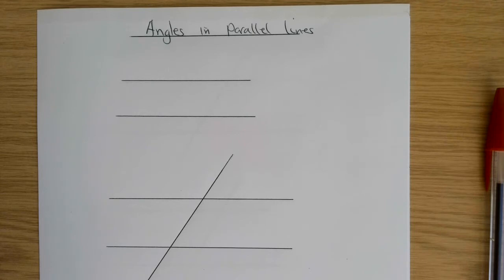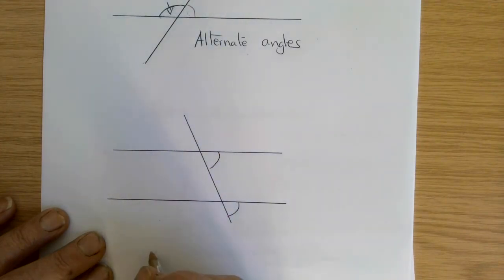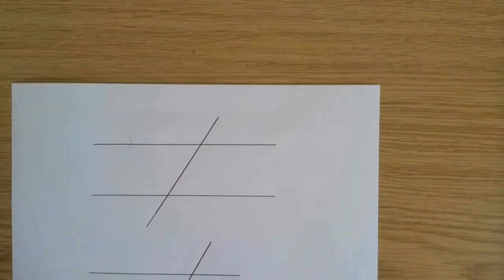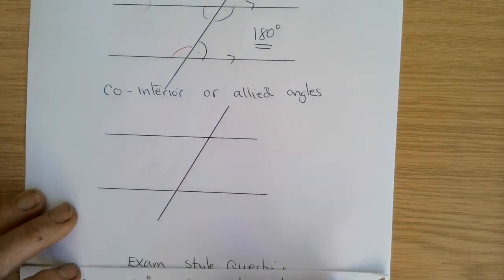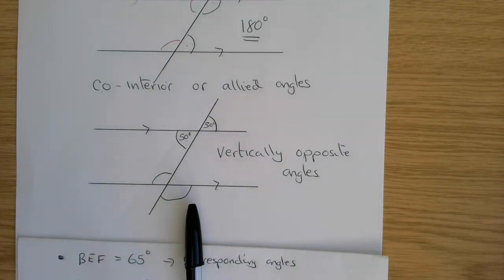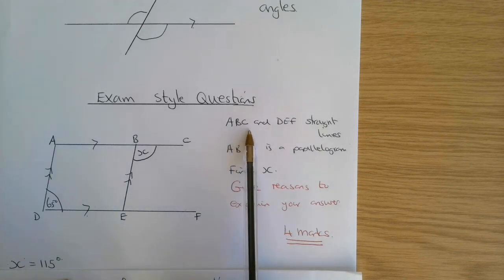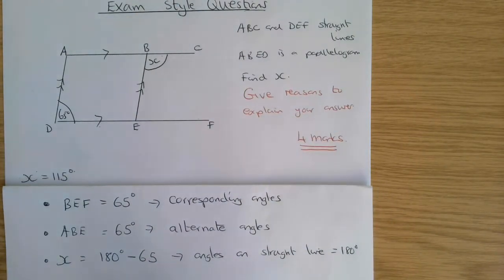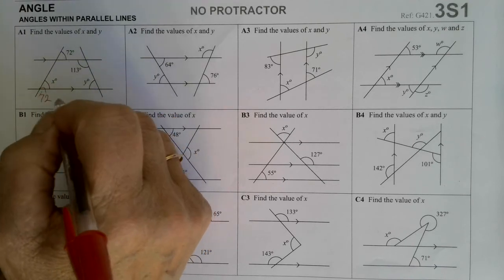Corresponding, Alternate and Allied Angles